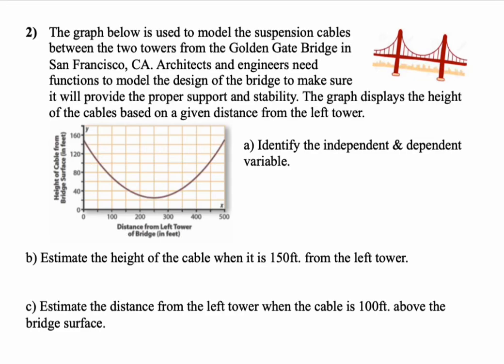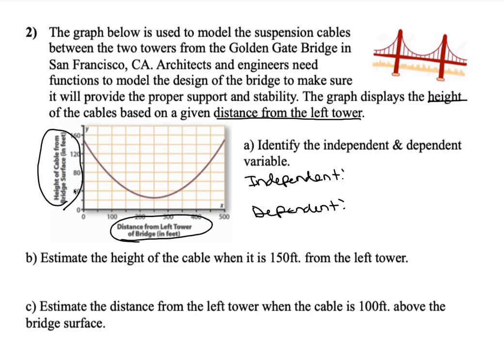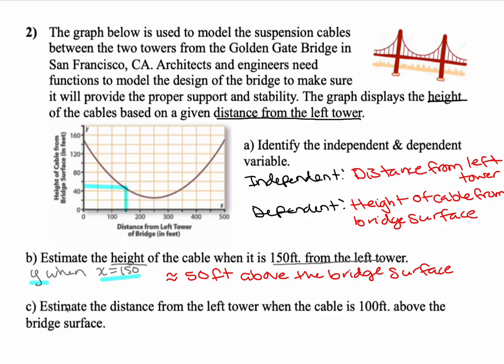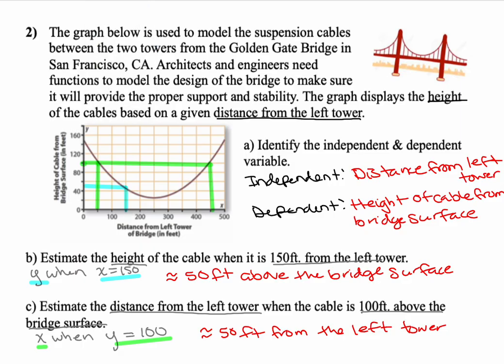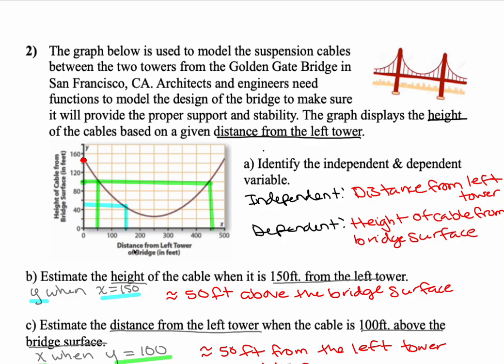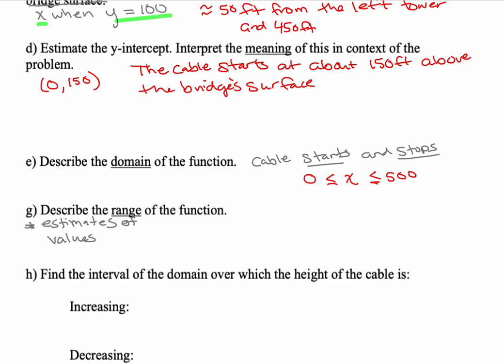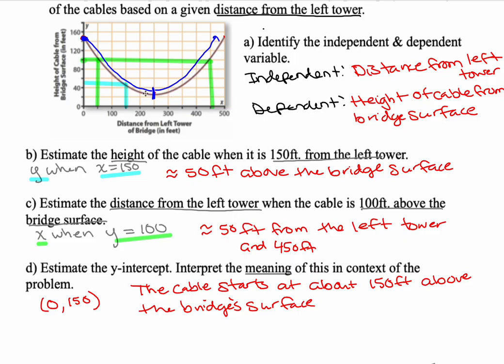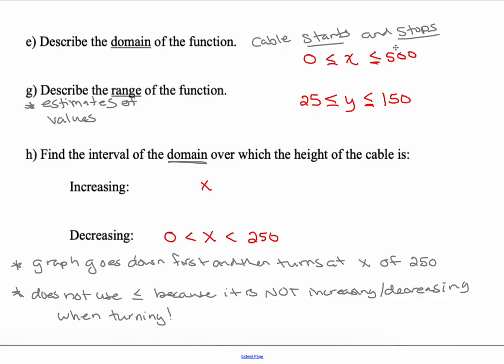m1 Key Features of Function ex 2